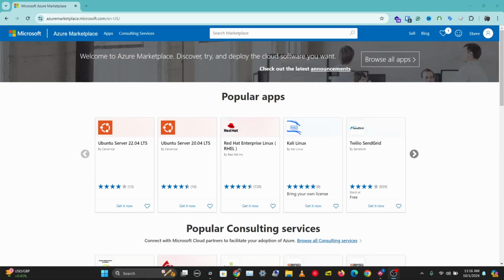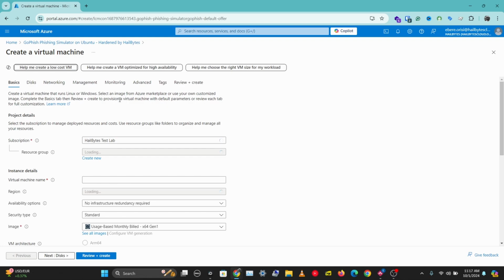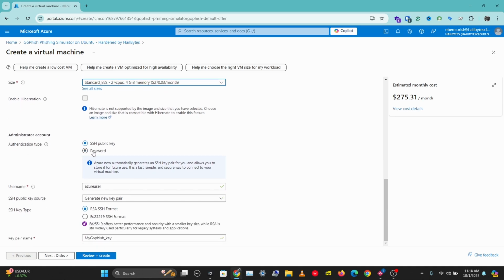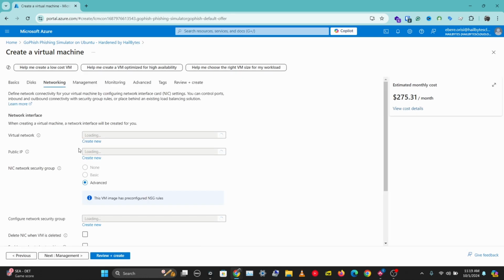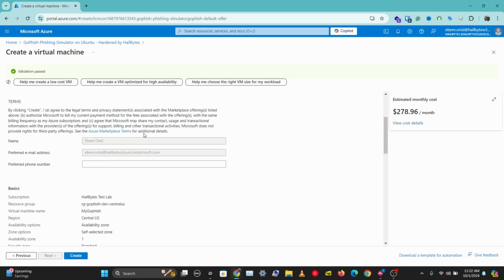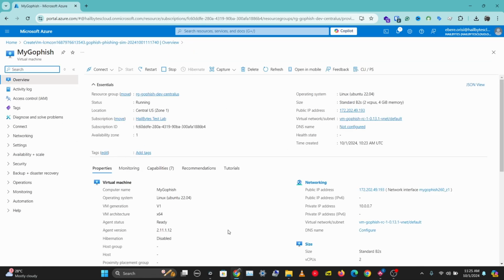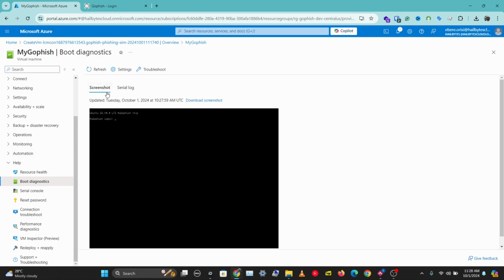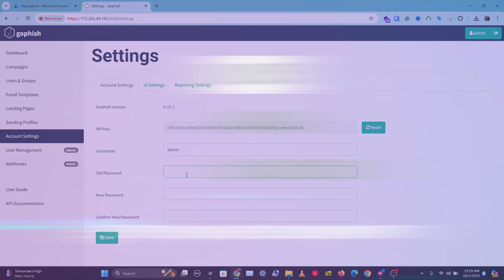Professional Phishing Simulation: GoPhish Azure Deployment in 5 Minutes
Transform your organization's security awareness with professional GoPhish deployment on Microsoft Azure! This comprehensive tutorial walks you through creating a scalable, enterprise-ready phishing simulation platform that delivers measurable security training results.

Complete Azure Deployment Workflow:
Azure Marketplace navigation and GoPhish instance selection
Professional virtual machine configuration for optimal performance
Network security setup and administrative access configuration
Admin dashboard access with secure credential management
Initial platform configuration for immediate campaign deployment
Best practices for enterprise-scale security awareness programs

⚡ Why Azure GoPhish for Enterprise Security:
Microsoft ecosystem integration for seamless organizational adoption
Enterprise-grade security with Azure's robust infrastructure
Scalable deployment that grows with your security training needs
Cost-effective solution compared to traditional security awareness vendors
Complete administrative control over your phishing simulation environment
Compliance-ready platform for regulatory security training requirements

💡 Perfect For:
IT security teams implementing comprehensive awareness programs
Microsoft shops leveraging existing Azure infrastructure
Security consultants providing client phishing simulation services
Compliance officers meeting mandatory security training requirements
MSPs offering security awareness as a managed service
Enterprise organizations seeking scalable security education solutions

Step-by-Step Tutorial Chapters:
0:00 Introduction & Azure Benefits Overview
0:06 Locating GoPhish in Azure Marketplace
0:45 Professional Virtual Machine Setup
3:33 Secure Admin Dashboard Access
4:10 Credential Management & Initial Configuration

🛠️ Azure-Specific Advantages:
Native Microsoft integration with Active Directory and Office 365
Enterprise security features including advanced threat protection
Flexible pricing models for organizations of all sizes
Global deployment options for multinational security programs
Professional support through Azure enterprise channels

Enterprise Implementation Strategy:
Assessment phase - Evaluate organizational security awareness needs
Pilot deployment - Start with targeted department or user group
Scaling strategy - Expand to enterprise-wide security training
Integration planning - Connect with existing security infrastructure
Compliance alignment - Meet regulatory training requirements

Professional Use Cases:
Large-scale awareness campaigns across enterprise organizations
Regulatory compliance training for industries with strict security requirements
Managed security services for MSP client environments
Security consulting with professional phishing simulation capabilities
Internal red team operations with realistic training scenarios

💡 Pro Deployment Tips:
Azure resource group organization for enterprise management
Network security group configuration for optimal security
Integration strategies with existing Microsoft infrastructure
Scaling considerations for large user populations

Business Benefits Delivered:
Measurable security improvement through realistic phishing simulations
Regulatory compliance with documented security awareness training
Cost reduction compared to traditional awareness training vendors
Executive reporting with comprehensive campaign analytics
Risk mitigation through improved employee security behaviors

⚠️ Professional Implementation Note:
Always ensure proper organizational authorization and HR coordination before deploying phishing simulations. This tutorial is for authorized security training purposes in environments where you have explicit permission.

Why Choose HailBytes Azure GoPhish:
Unlike basic GoPhish installations, our Azure marketplace solution provides enterprise-grade deployment with professional support, optimized performance, and seamless Microsoft ecosystem integration.

👍 LIKE if this streamlines your Azure security deployment!